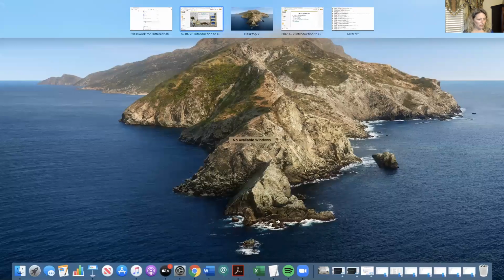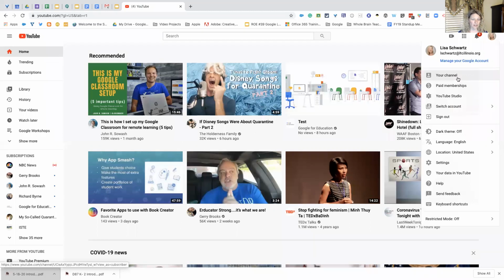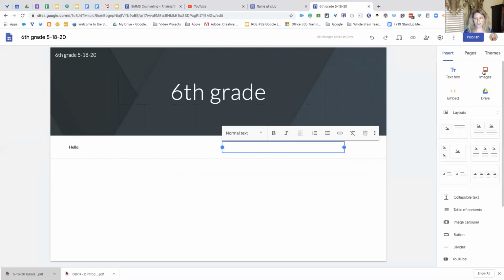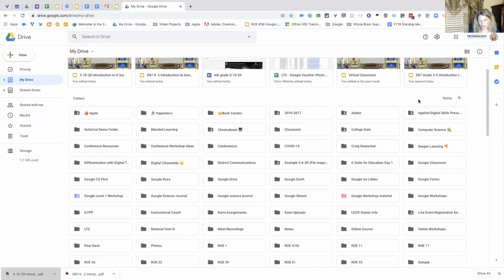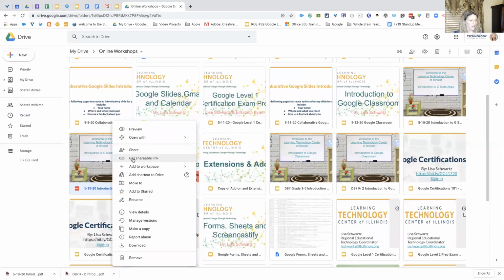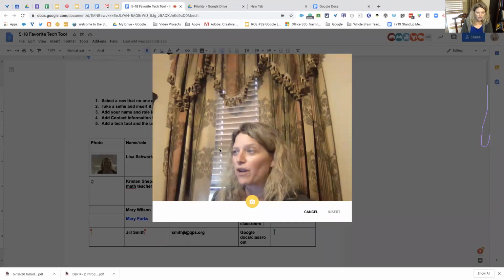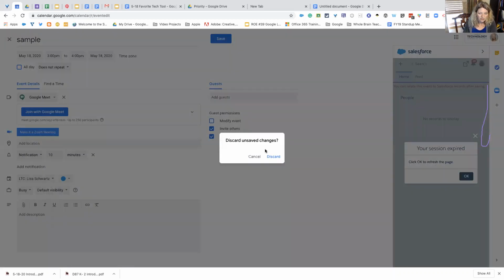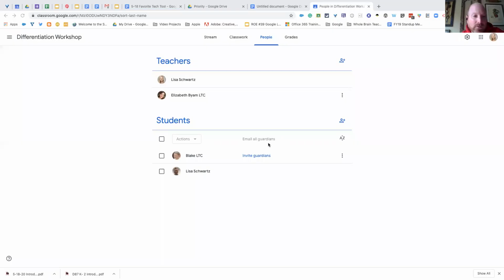5-18-20 Intro to G Suite Apps for Education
YouTube, Sites, Drive, Docs, Meet and Classroom